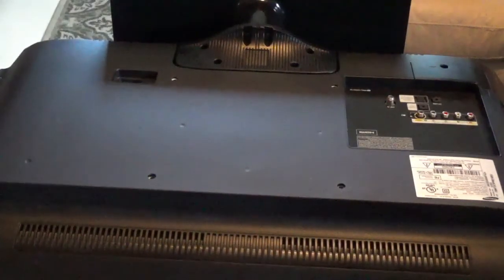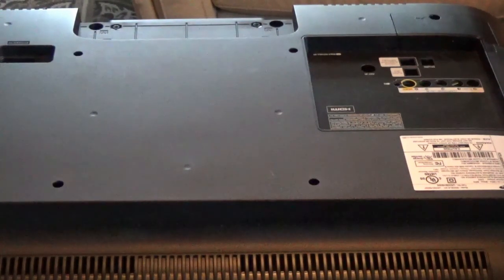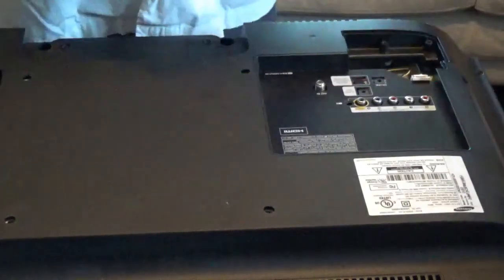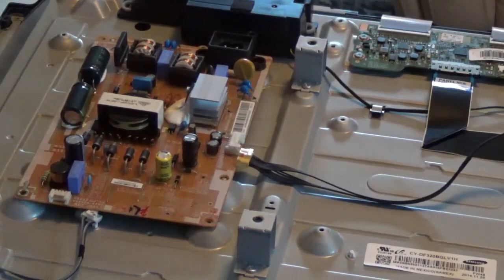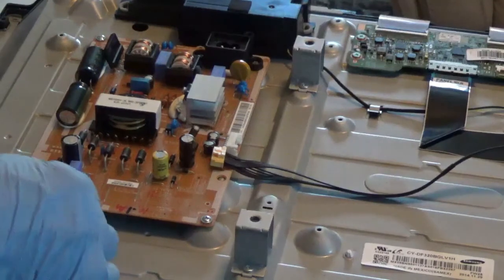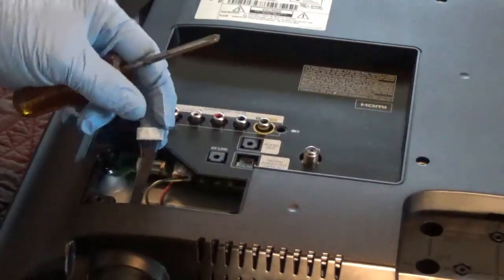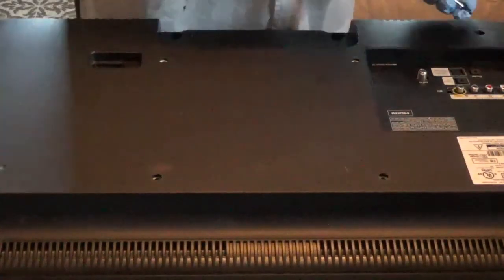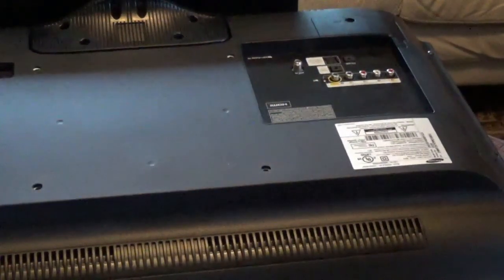SAMSUNG TV won't come on - easy fix